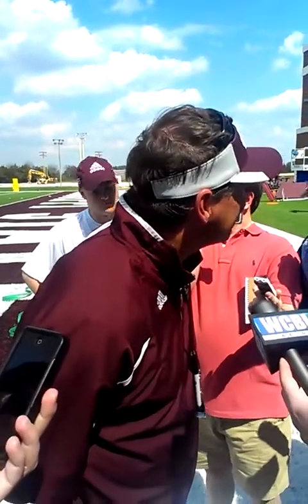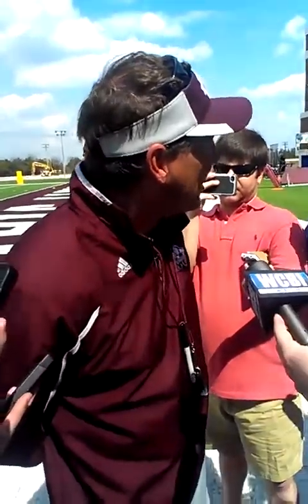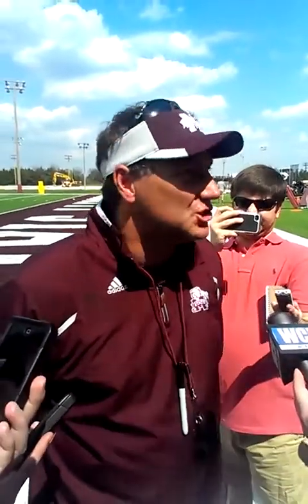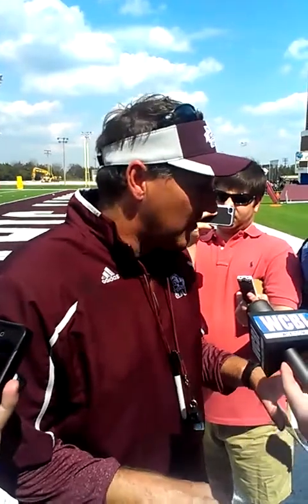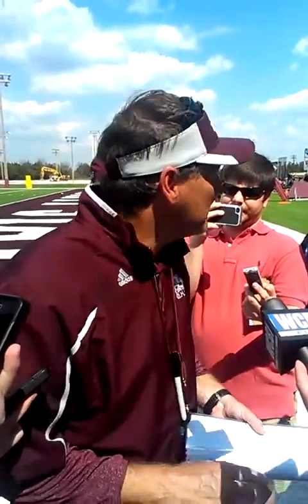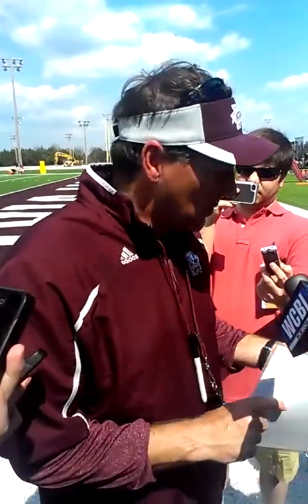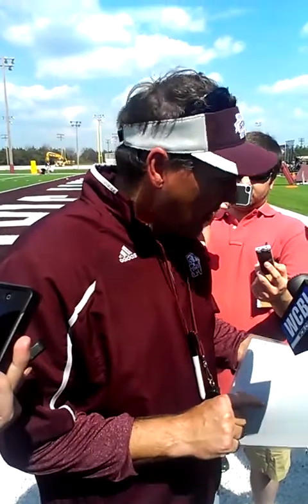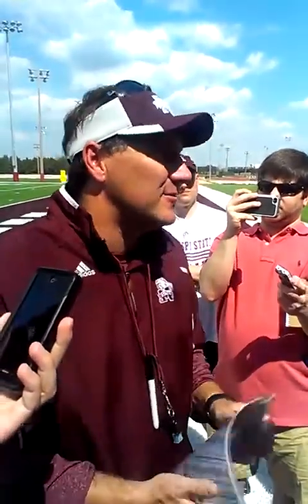MSU head coach Dan Mullen